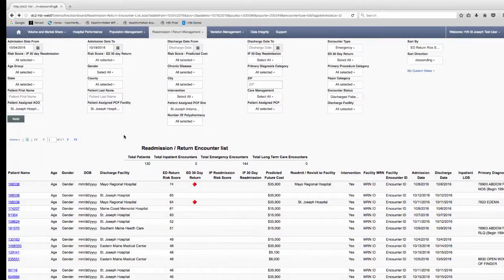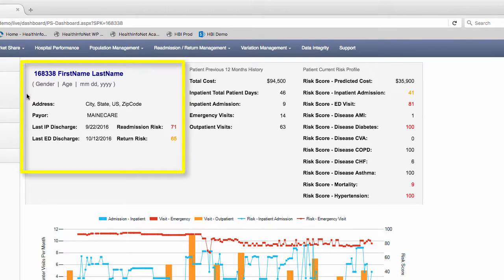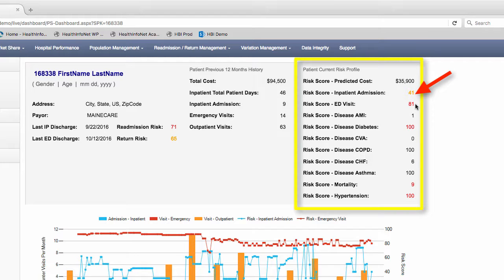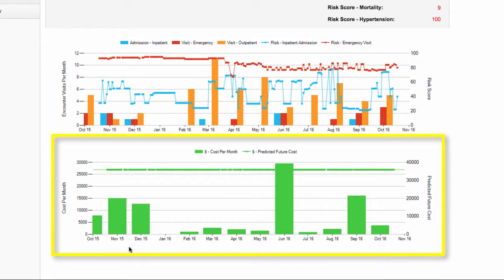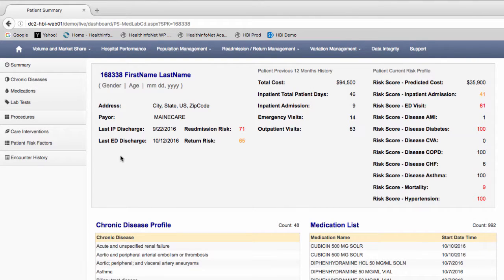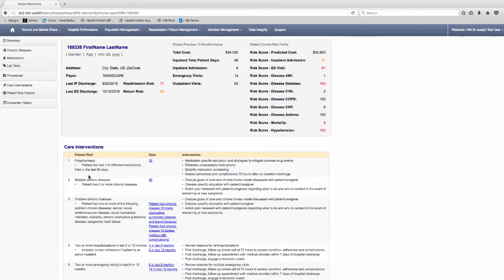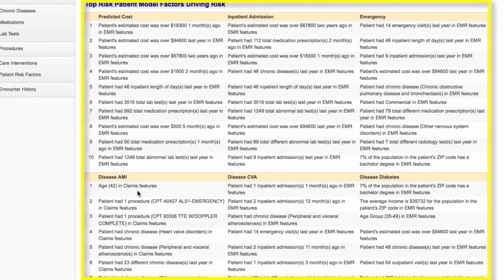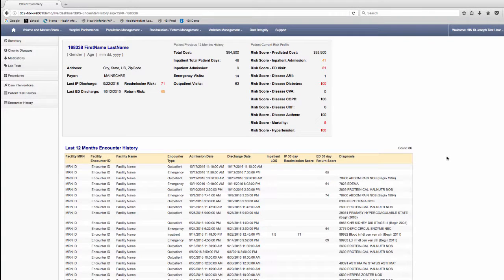HealthInfoNet Analytics Training - Understanding the Patient Clinical Summary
Learn how to interpret the Patient Clinical Summary within HealthInfoNet's Analytics Tool